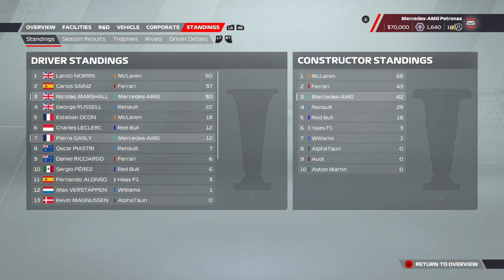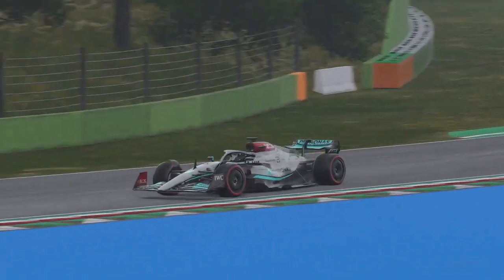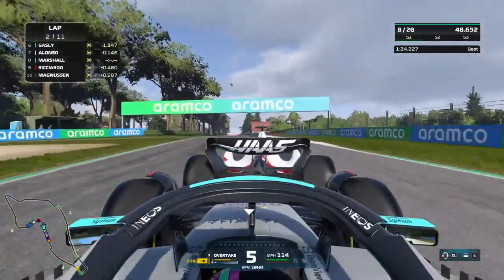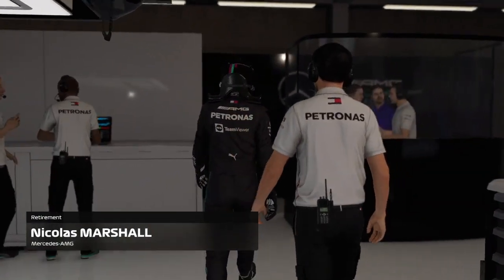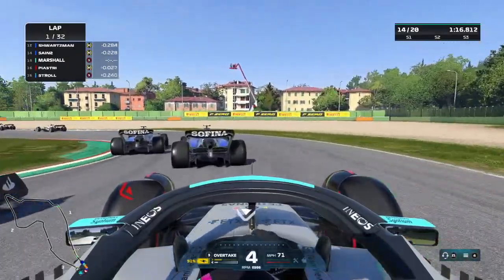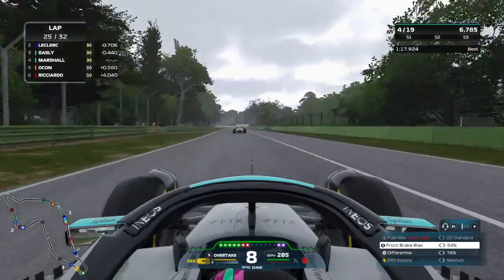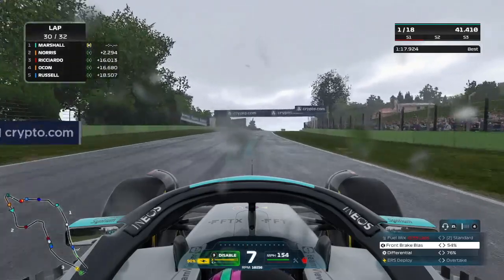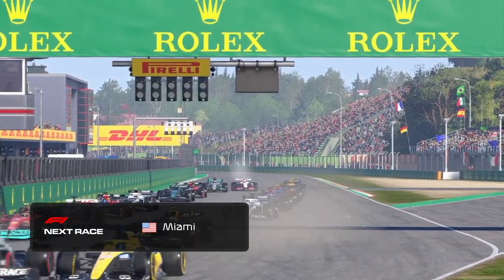F1 22 Driver Career Mode Pt. 34 - LAST LAP SPRINT DRAMA!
F1 22 Driver Career Mode follows rookie driver Nicolas Marshall as he embarks on a challenging and exciting F1 career. Having taken Alpine (now Renault) to a Drivers Championship in Season 2 and signing for the brand new Audi works team for Season 3, Nicolas is back to defend his title, but it's not all smooth sailing, with the Audi team hitting financial trouble before the new season even begins...

Season 3, Round 3

AI Level 65-85 (depending on AI & my skill per track and how broken the game is)

Assists: ABS